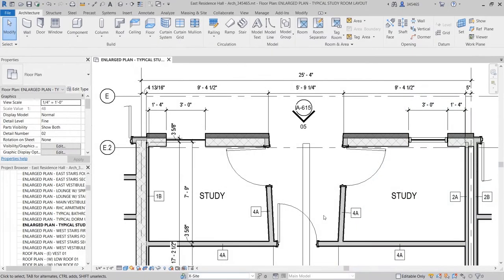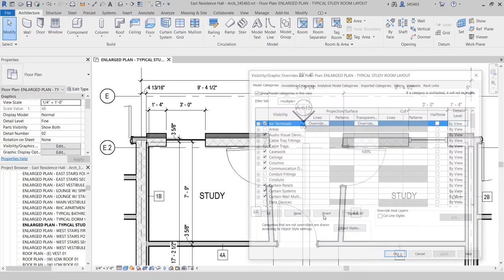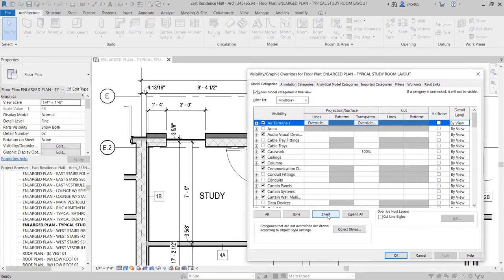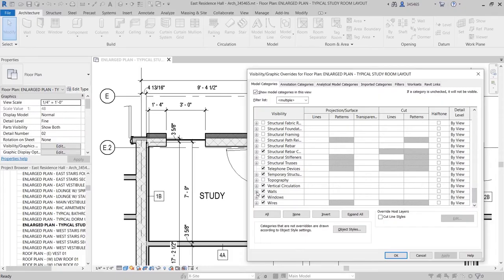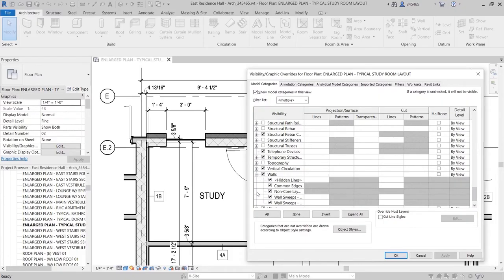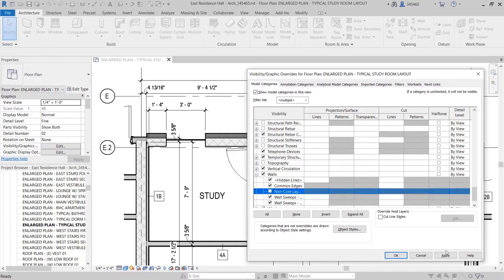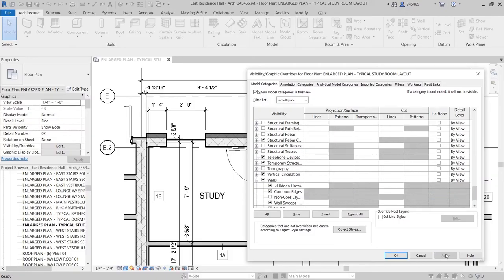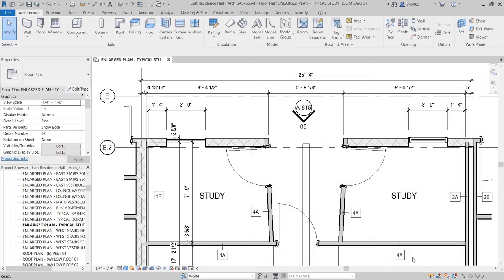Revit 2022: Show Wall Core Only in Plan Views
This feature improves your productivity by helping you quickly create easier-to-read plan views in Revit.